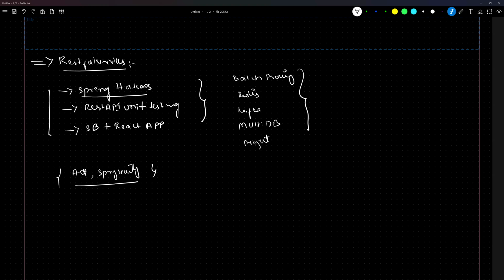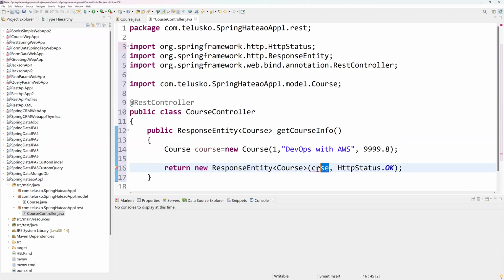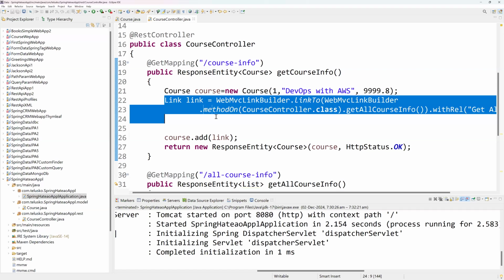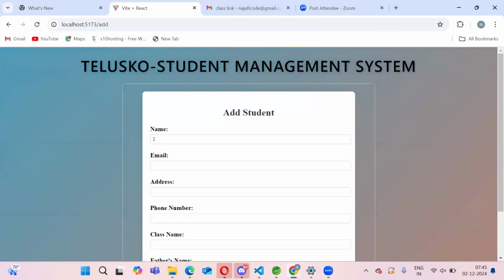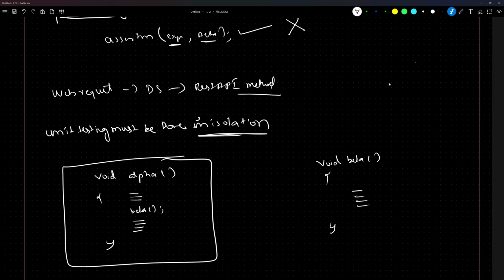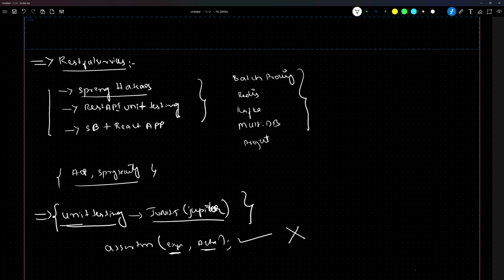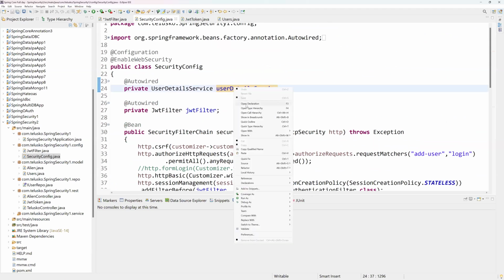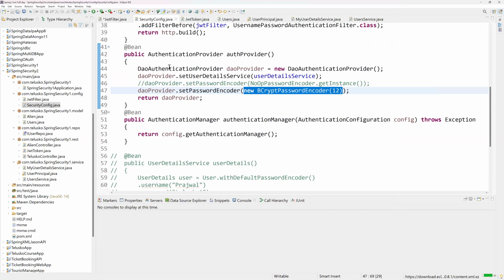29.Spring Rest 9